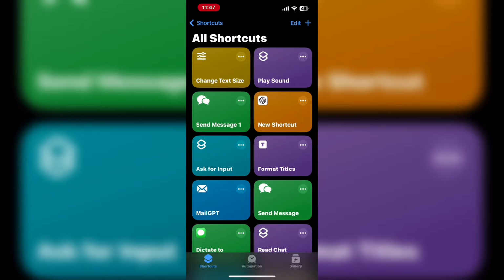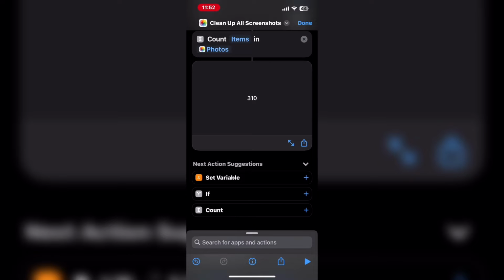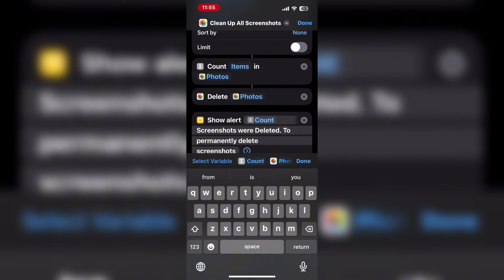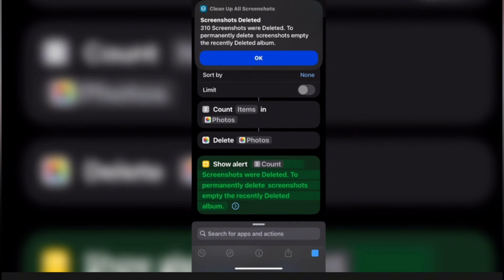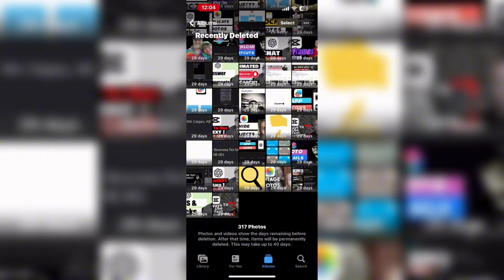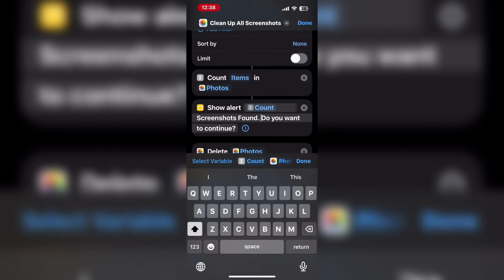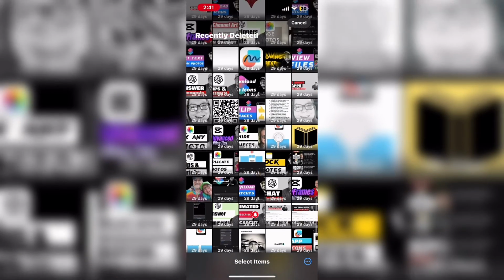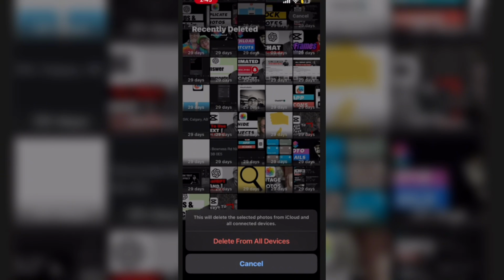Free Up iPhone Space: Delete All Screenshots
In this step-by-step tutorial, I’ll show you how to reclaim precious storage space on your iPhone by efficiently deleting all those screenshots that have been piling up. Say goodbye to clutter and hello to more room for your favorite memories and apps! I’ll guide you through the process, making it super simple to manage your device’s storage using shortcuts . Watch now and get your iPhone running smoother than ever.